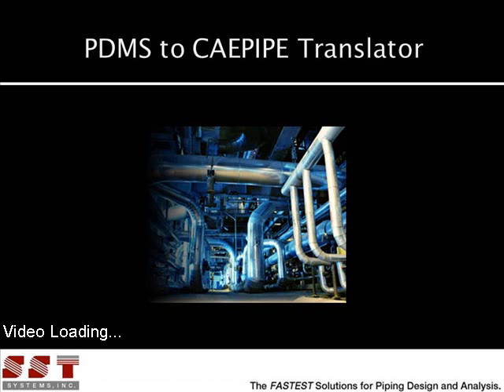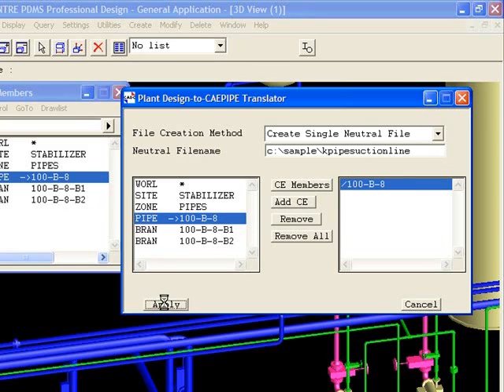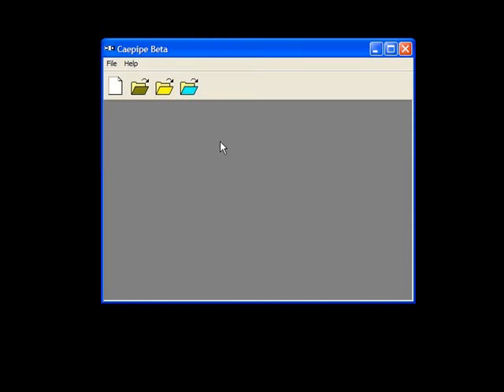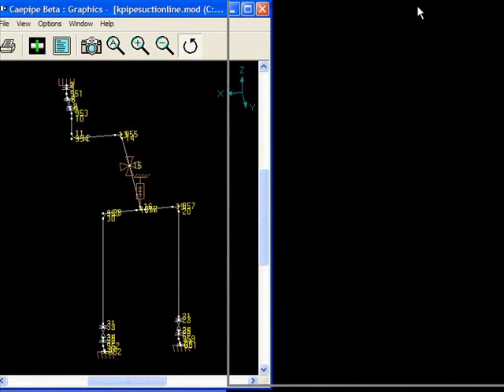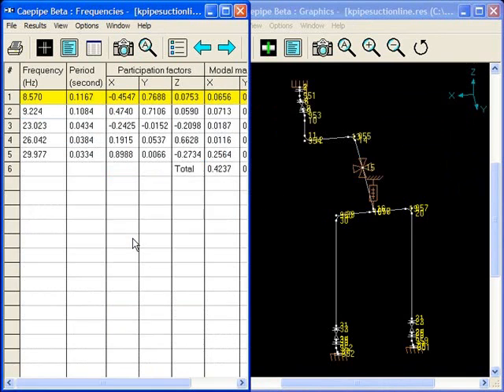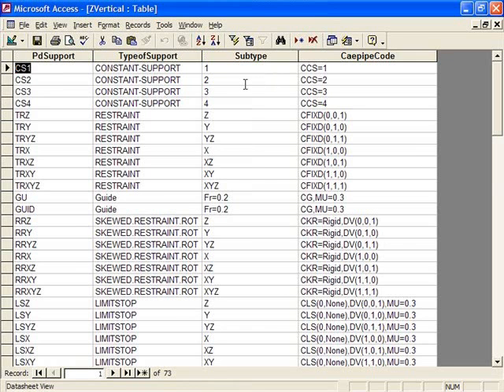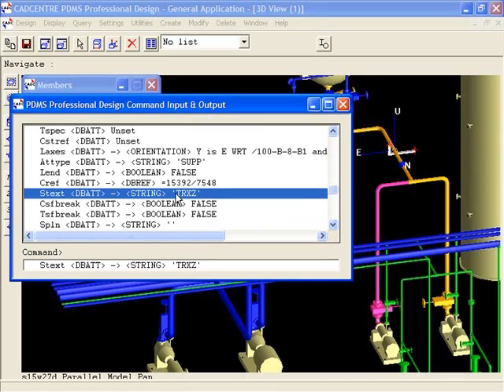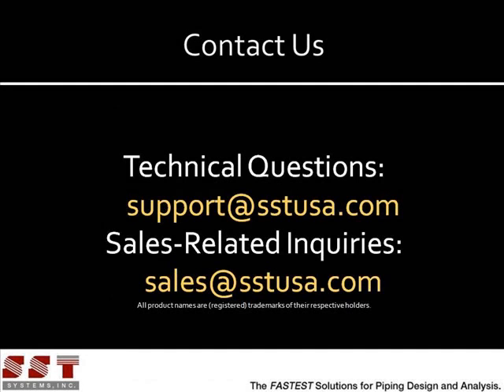PDMS to CAEPIPE Translator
PDMS2KP™ the PDMS-to-CAEPIPE Interface, is a stand-alone program for transferring pipe geometry including section properties from AVEVA's Plant Design Management System (PDMS) to SST's Pipe Stress Analysis software CAEPIPE.